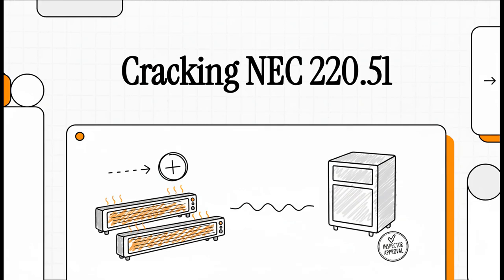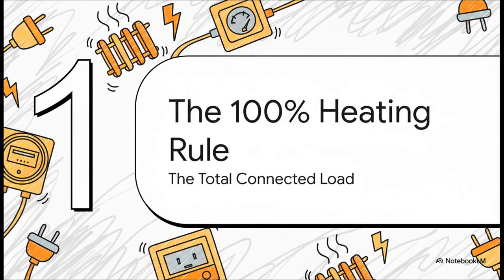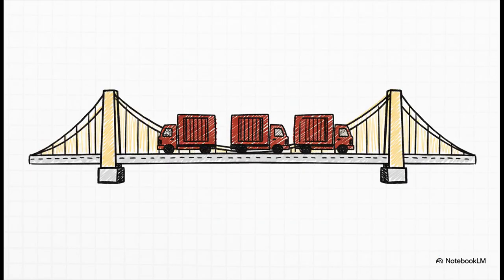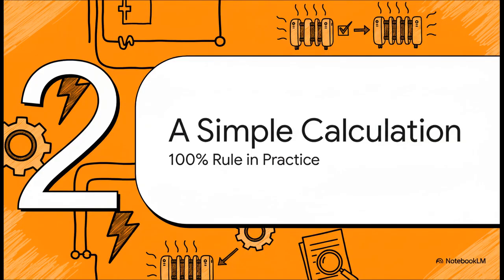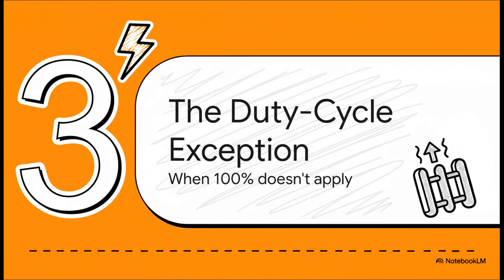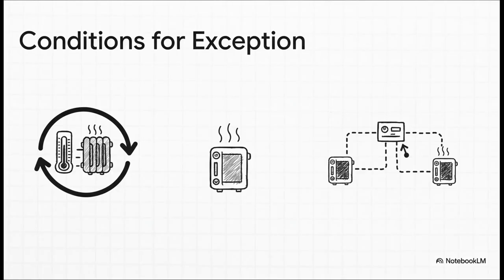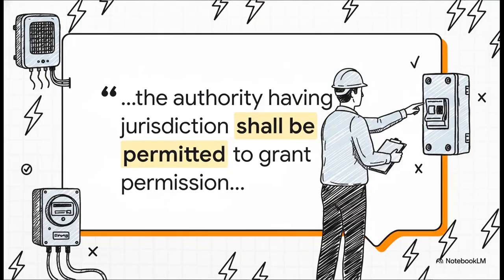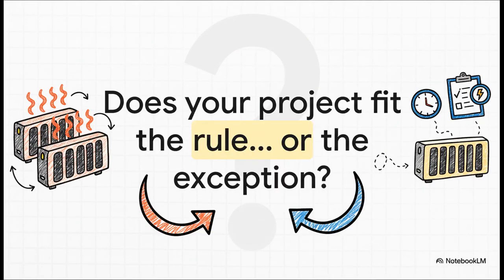Section 220.51 Fixed Electric Space Heating - NEC 2023 - Chapter 2 - Article 220